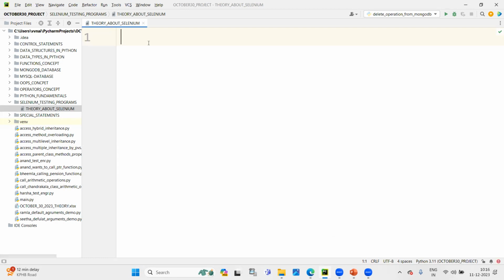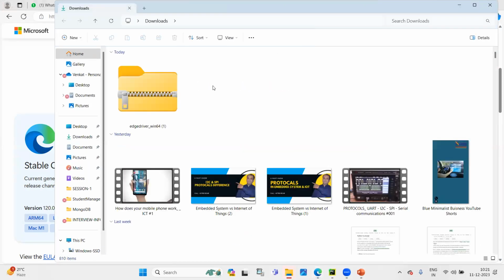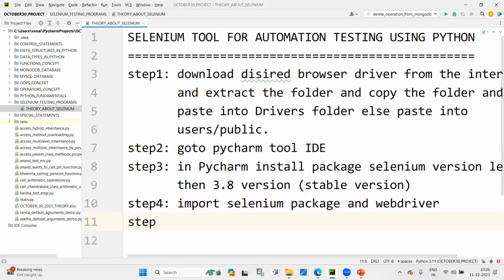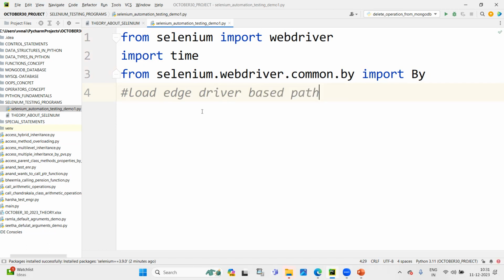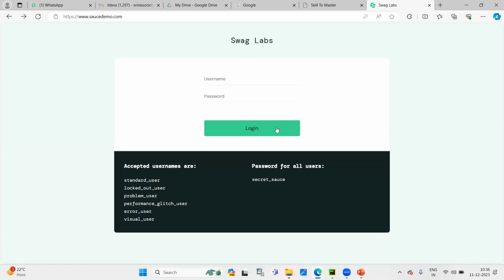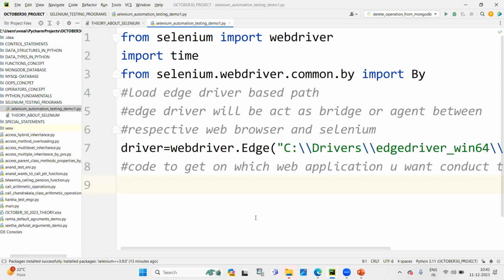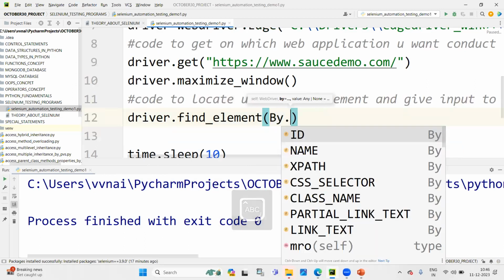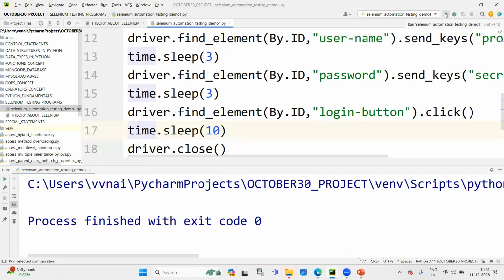HOW TO AUTOMATE SELENIUM TESTING WITH PYTHON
Integration with pycharm and selenium with webdriver python